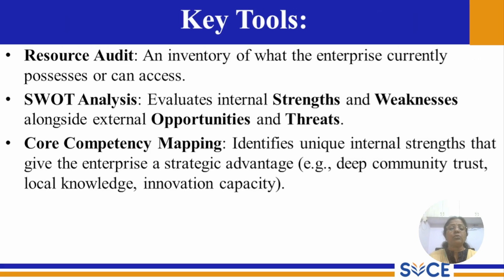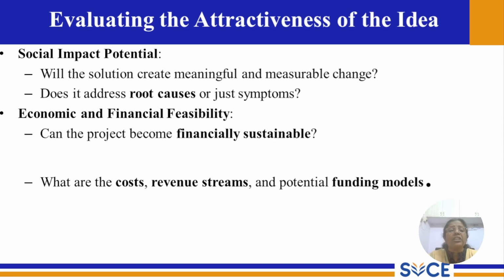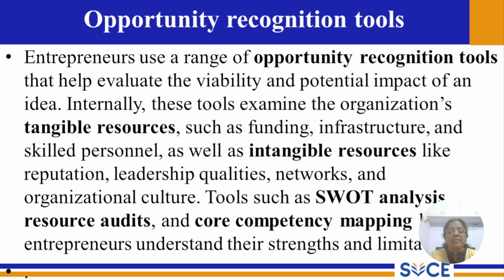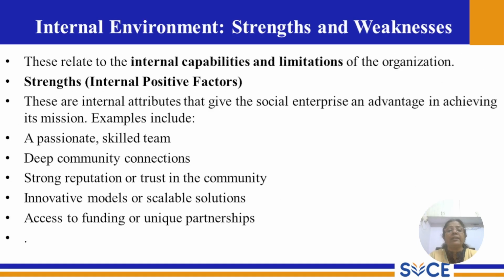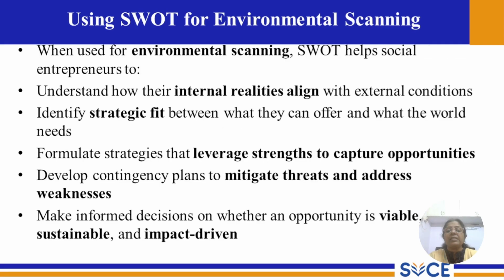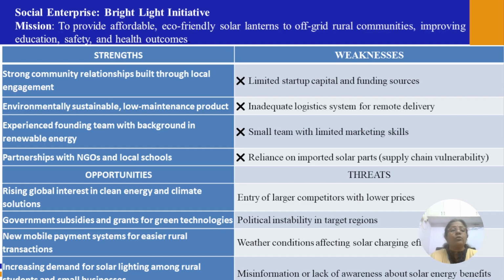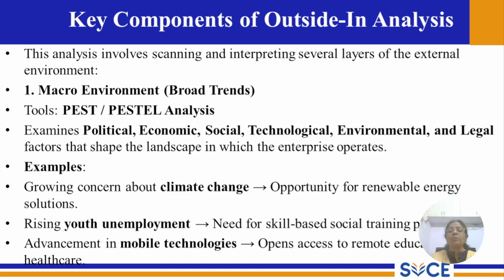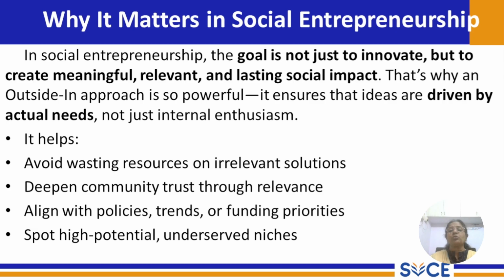UNIT 4 CV 22027 OPPORTUNITY ASSESSMENT TOOLS 1